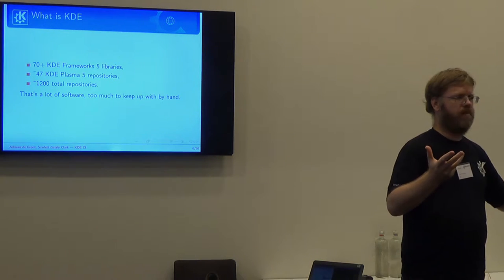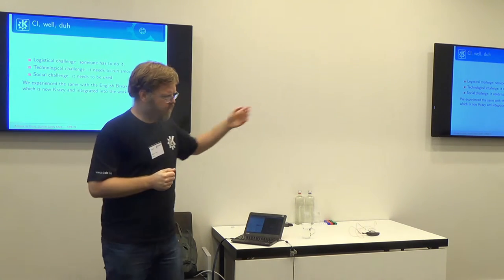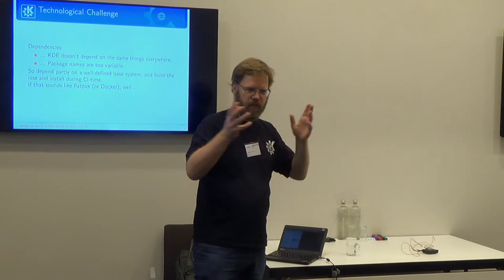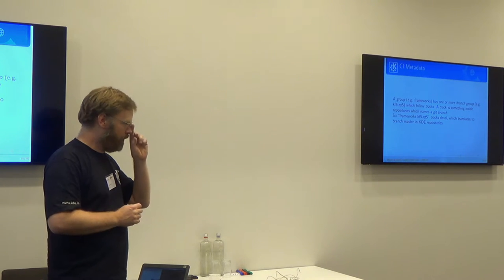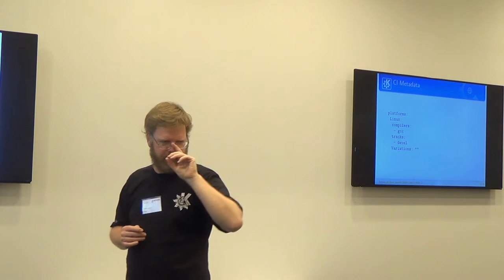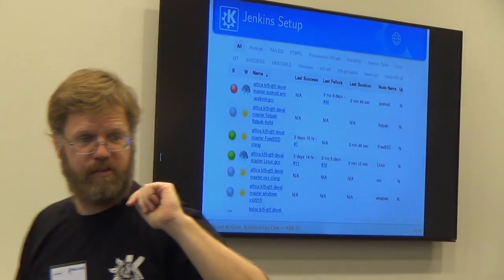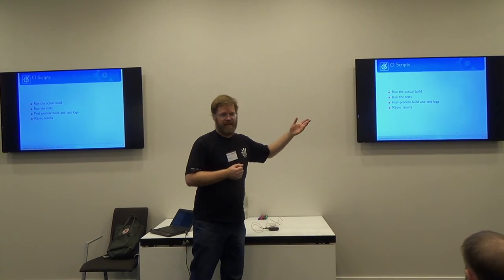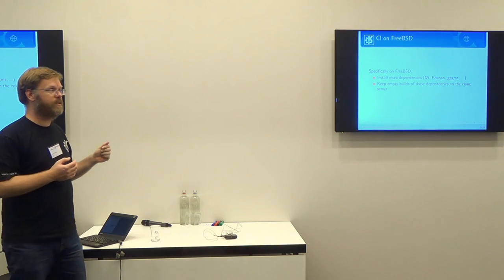Multi platform continuous integration for KDE - Adriaan de Groot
The KDE community produces a huge amount of software: a desktop shell, applications ranging from terminals to painting programs to a video-editor, mobile applications and libraries to support Qt applications everywhere. The software produced by KDE is cross platform: it ought to run everywhere Qt does. When KDE started, some 20 years ago, that meant the big UNIXes and a little of that upstart Linux. Nowadays, it means Linux (in various flavors), Windows, Mac OS X, FreeBSD, and a tiny bit for the dinosaurs of the computing age.
To keep so much software, scattered across 190 git repositories, running on so many platforms, the KDE community uses her own CI (continuous integration) system, currently maintained and developed by Scarlett Clark and aided and abetted by various platform-specialists. I mostly help out on the FreeBSD front.
The CI system van achieve so much by leveraging the power of containers together with some KDE-custom, but OS-agnostic code to run the actual builders. The jobs are generated through Groovy DSL to streamline the automation, and results are sent through a pile of Python scripts and distributed to over 600 active KDE developers, who use the results to keep their applications running on platforms that they themselves do not have access to.

Biography
Adriaan de Groot is a member of the KDE community, a large group of Open Source contributors (developers, translators, designers, etc.) that has been creating software for 20 years: a desktop environment, but also applications, mobile platforms and frameworks for Qt-based applications. Adriaan's cares for the “ugly ducklings” among the platforms where KDE software runs: the less- popular – but not less interesting – operating systems like (Open)Solaris and FreeBSD. He mixes C++ with packaging and scripting for the best cross- platform results.
During the day, Adriaan writes Python and C# for the Dutch association of Audiological Centres, where he works on medical-administrative systems.